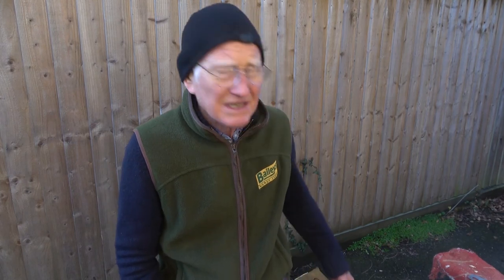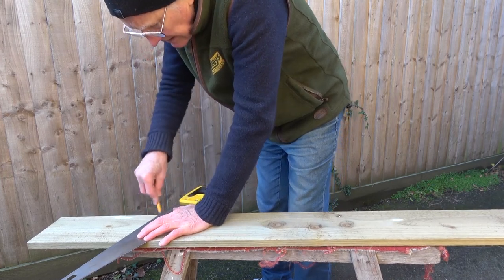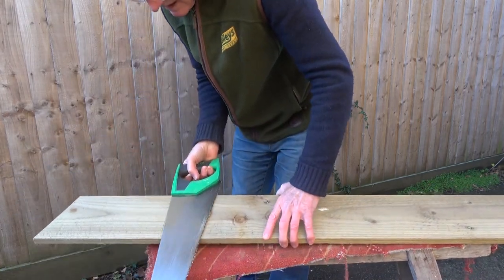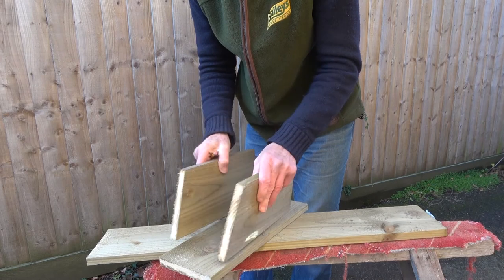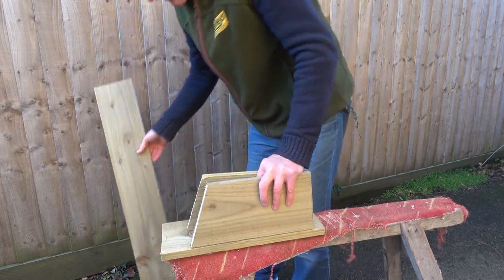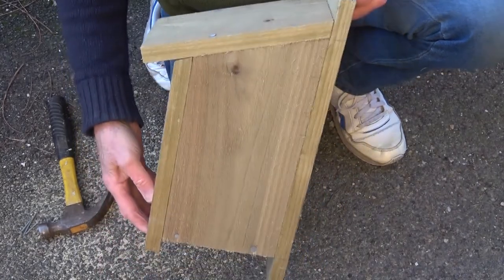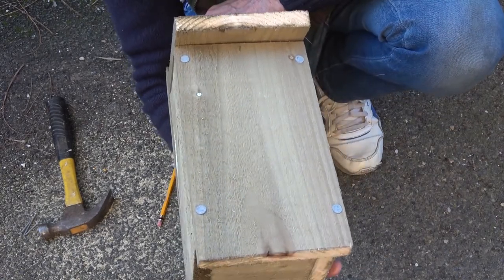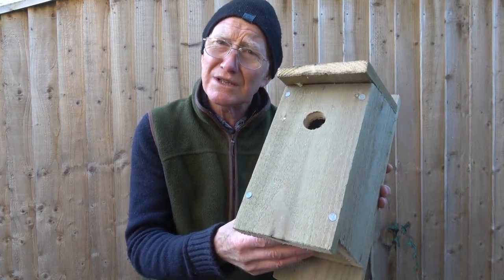DIY bird nesting box for £5 how to build a simple blue tit box cheap materials and no skill required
Do-it-yourself demonstration on how to build a simple and long lasting blue tit nesting box using cheap materials and DIY tools and skills.